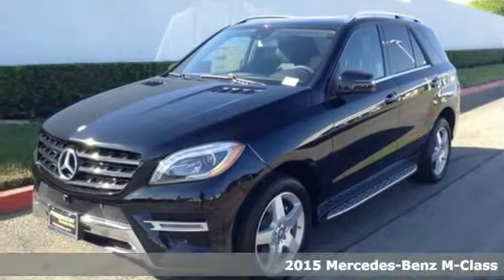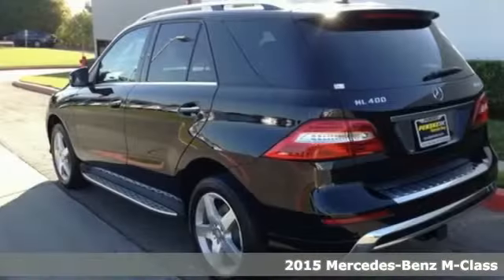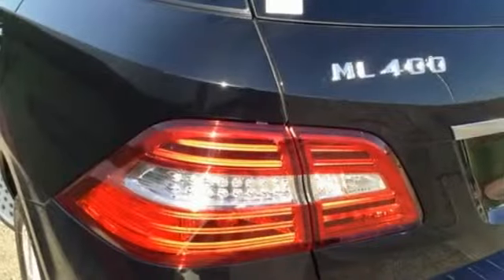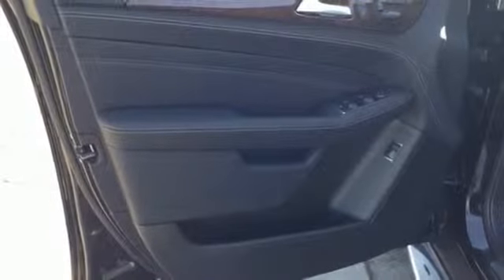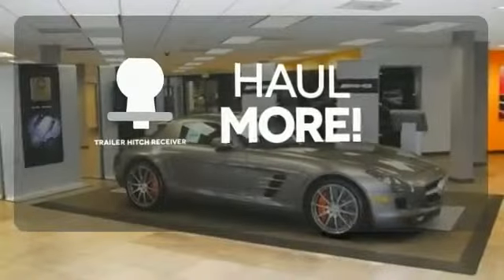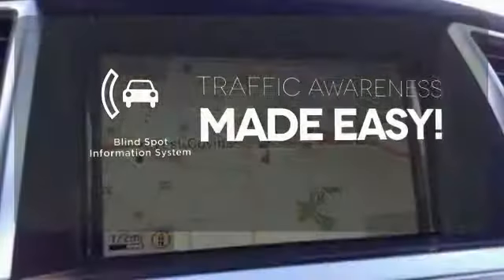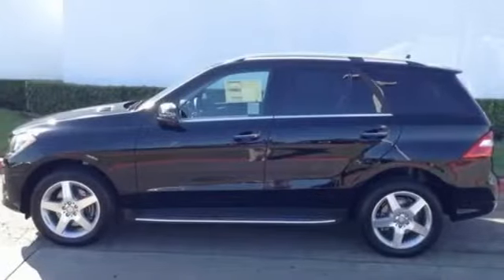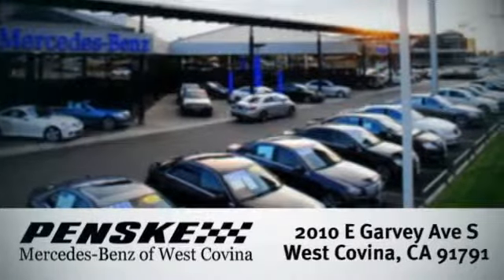2015 Mercedes Benz M Class West Covina CA El Monte, CA FA480553 360p